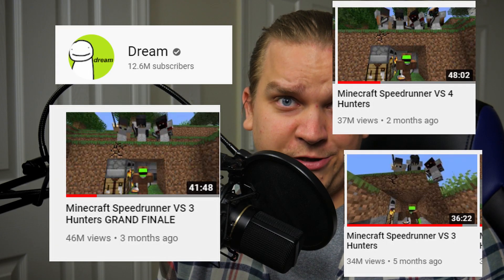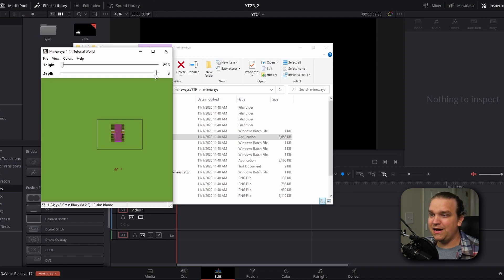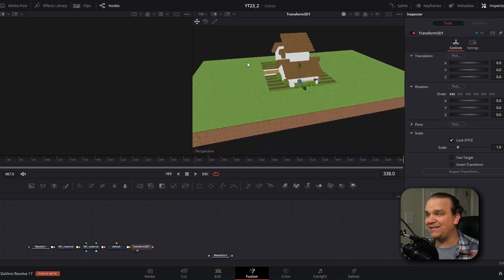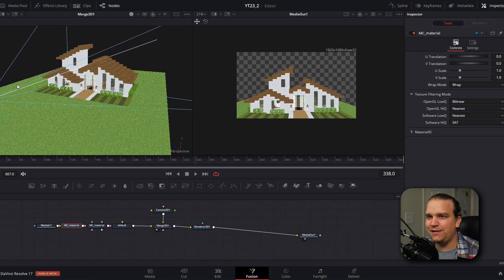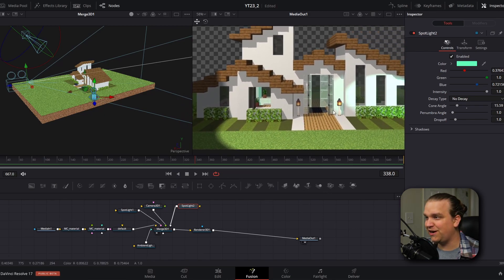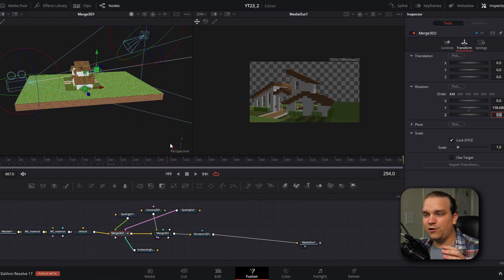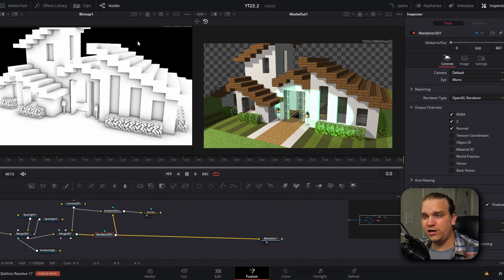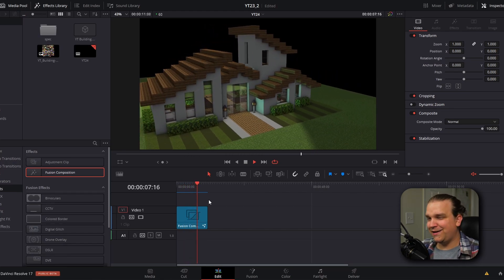Creating 3D Minecraft Animations for Free with DaVinci Resolve 17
Minecraft in DaVinci Resolve! Show off all your amazing Minecraft builds for free by using the powerful 3D tools in DaVinci Resolve 17. Using the free program Mineways you can turn your Minecraft worlds into 3D models which you can bring into Resolve and animate with custom lighting, particles, and 3D text. Learn how to import your Minecraft world as a 3D model, build a 3D scene in the Fusion page, add custom lighting, and set up ambient occlusion to create stellar-looking animation.

0:00 Intro
1:12 Mineways
4:07 Loading the model into Resolve
5:20 Building a full 3D scene
6:25 Fixing the material scaling
7:53 Adding 3D lighting
10:20 Basic rotating animation
12:30 Ambient Occlusion
16:44 Finished product and wrap up

DaVinci Resolve Speed Editor w/ Included Resolve Studio License